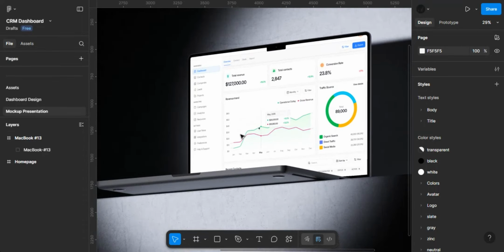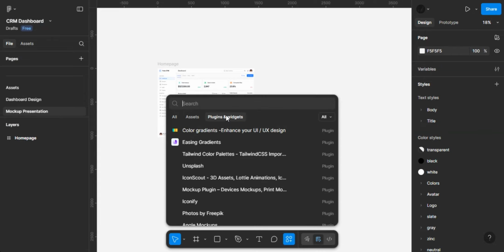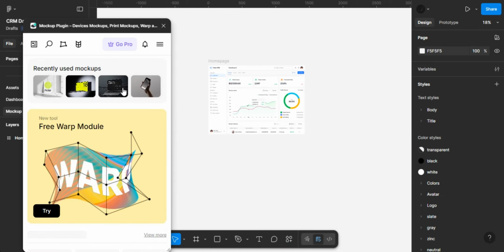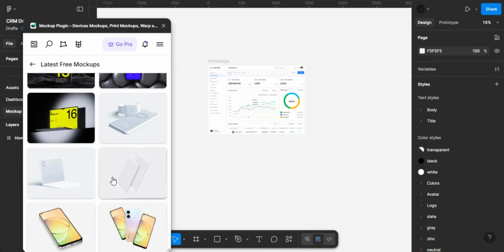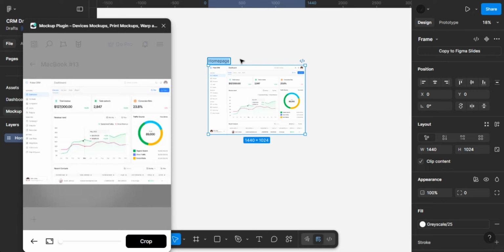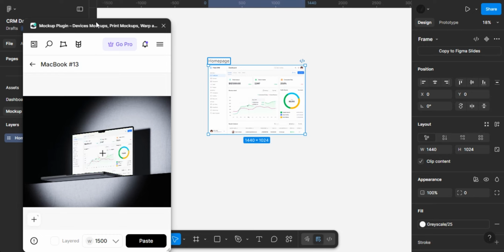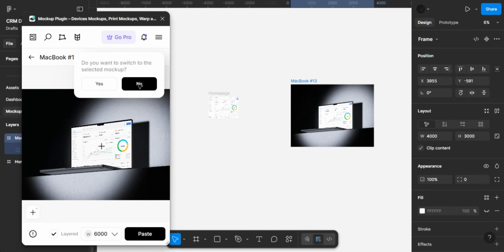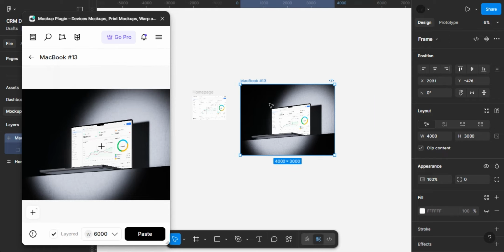How to add mockups to your final designs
Want to make your designs stand out without leaving Figma?
In this video, I’ll show you how to add mockups to your final design using the free Mockup Plugin, perfect for case studies, client presentations, and social media posts.

You’ll learn:
- How to install and use the Mockup plugin
- How to apply free device mockups in seconds
- Tips to make your presentation look professional

Whether you’re a UI/UX designer, product designer, or just leveling up your portfolio, this is a must-know Figma trick.